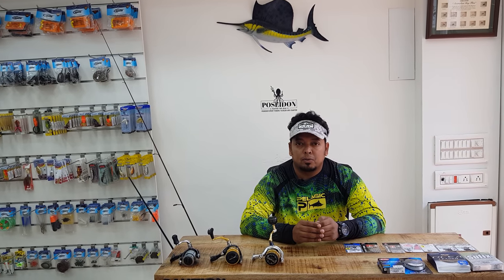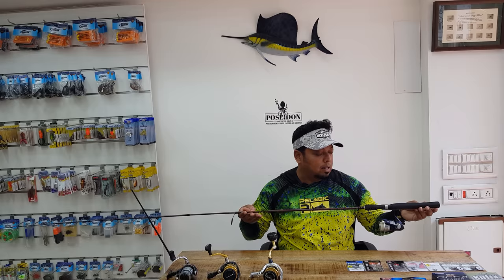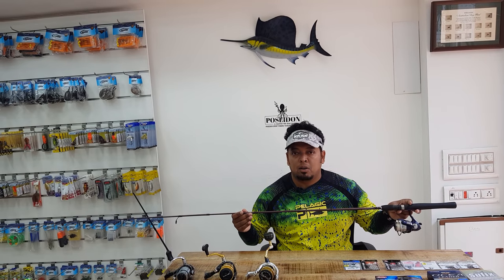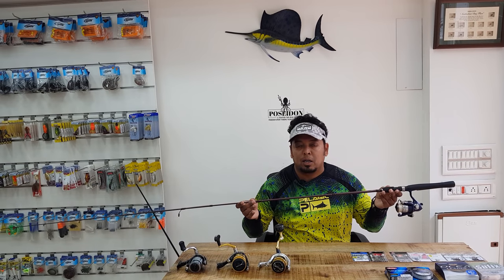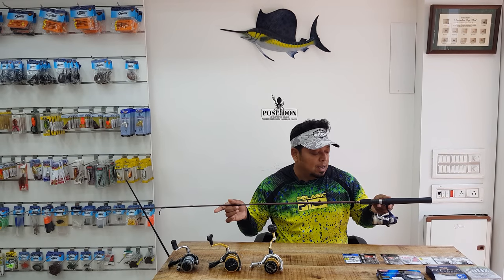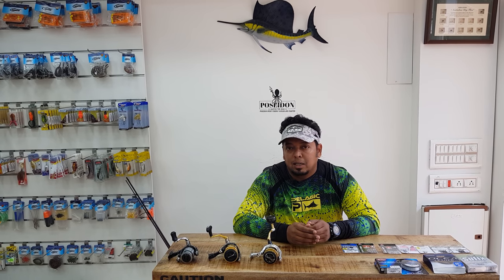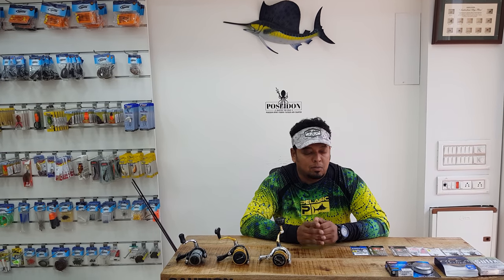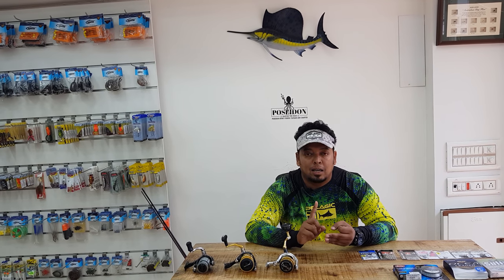Soft Plastics Fishing Part 1 - Tackle Selection